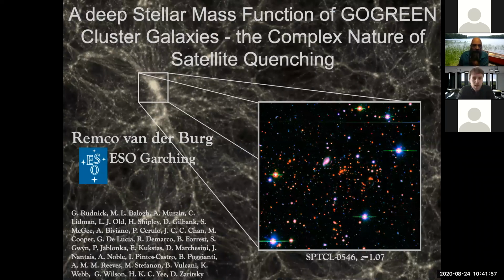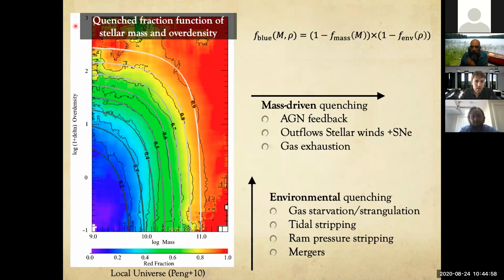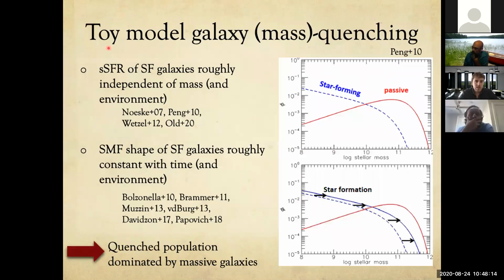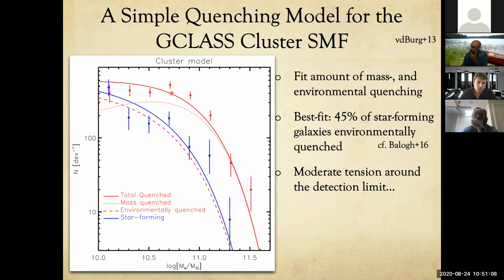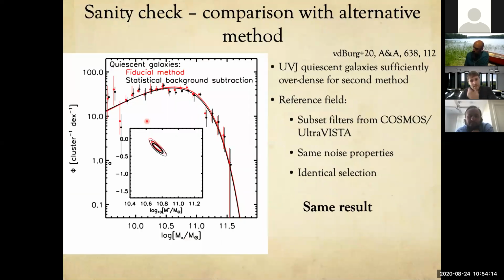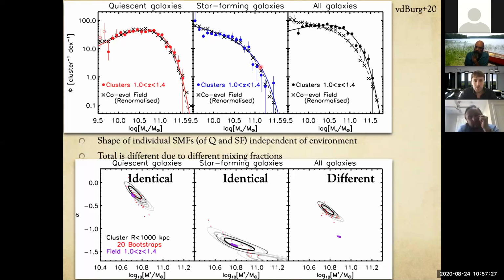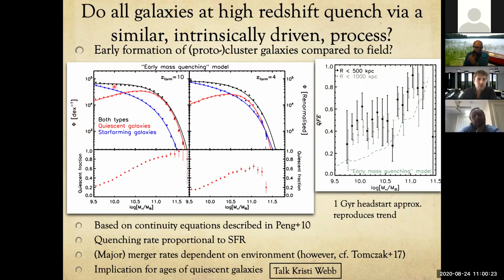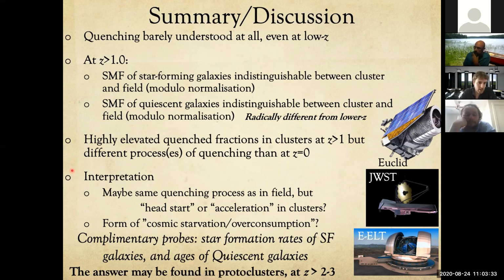Remco van der Burg